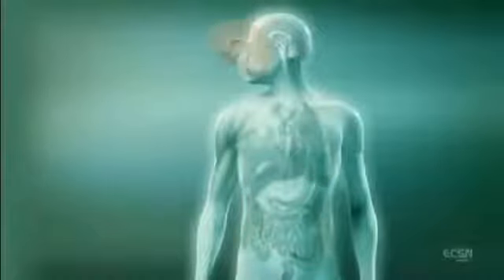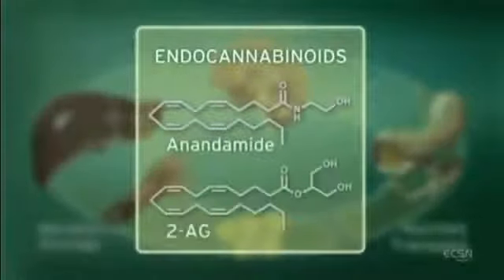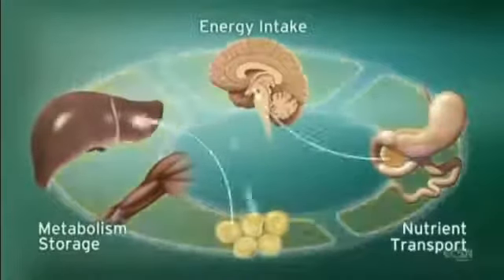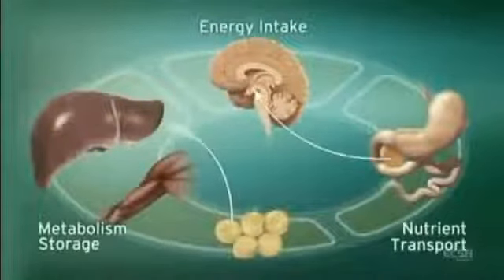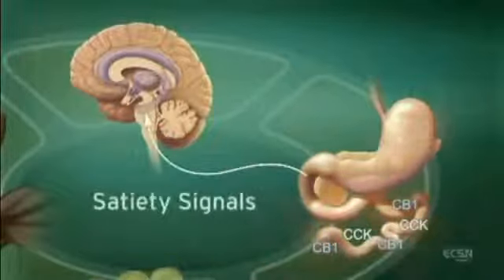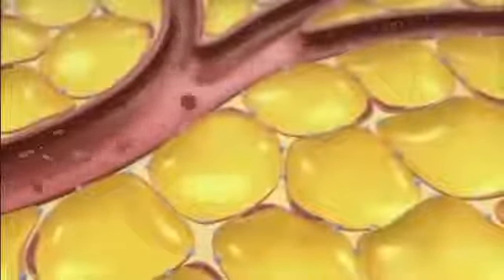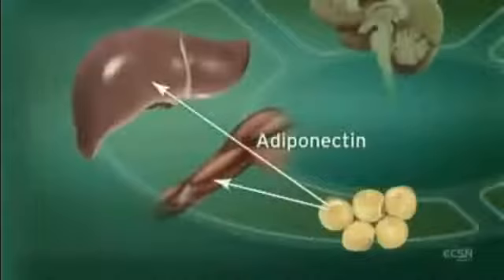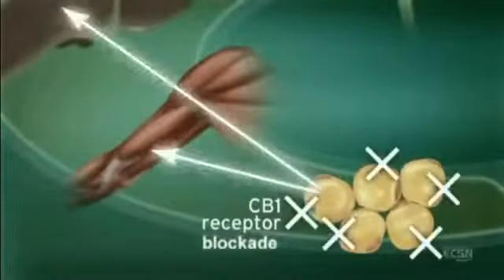Cannabis Is Good For You - Here's Proof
The Endocannabinoid system is a glaring indication that marijuana laws are very WRONG!